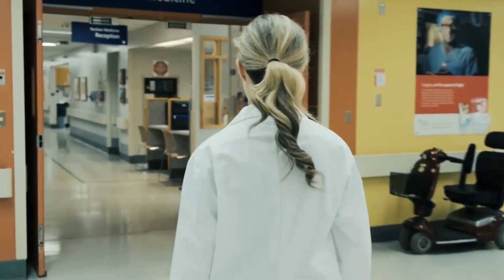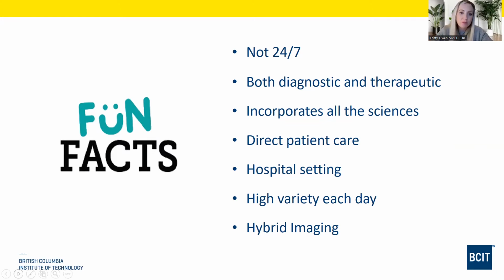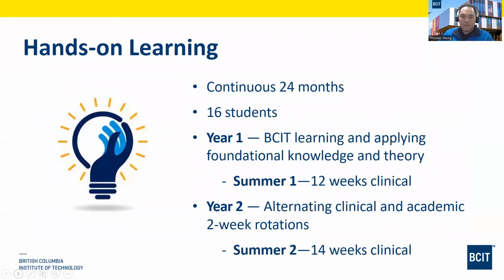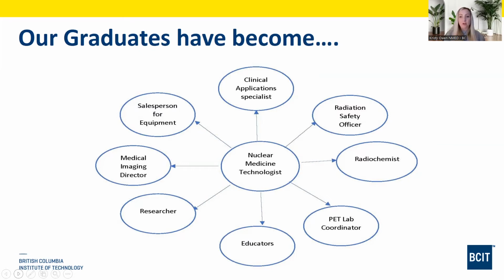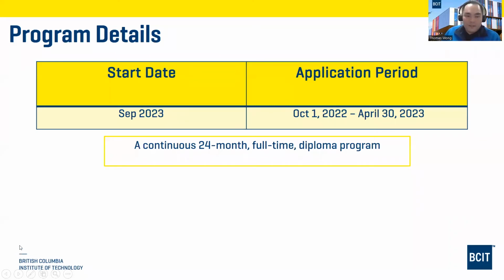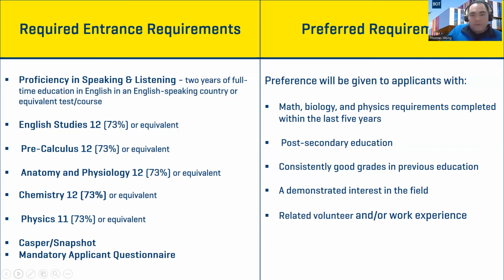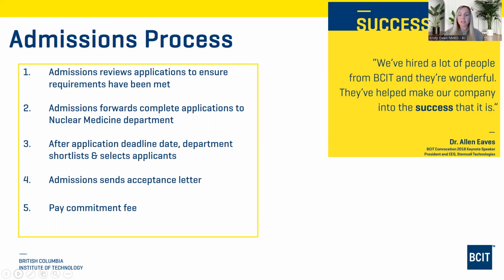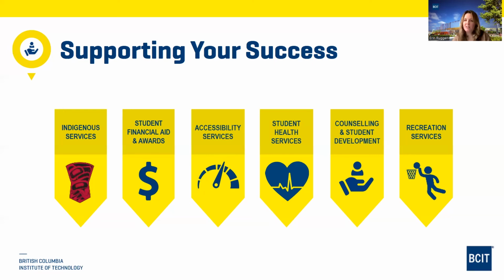BCIT Nuclear Medicine Online Info Session October 2022